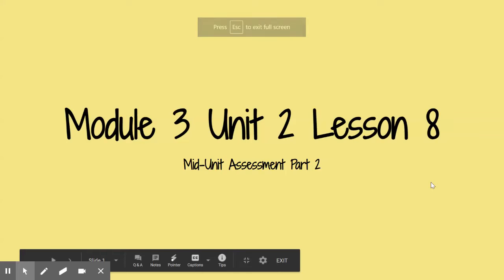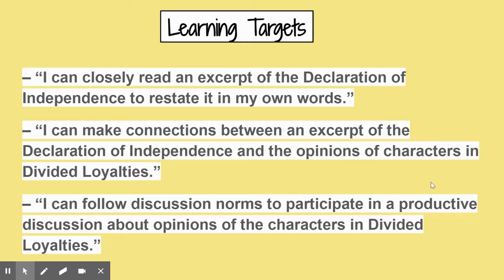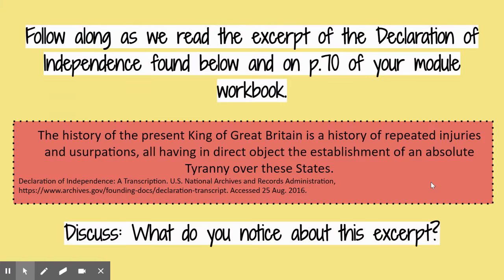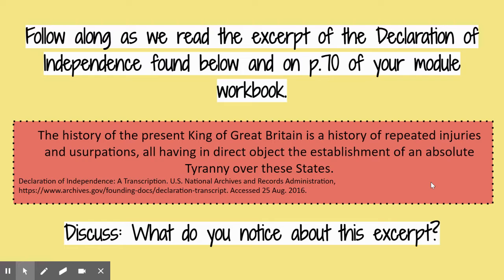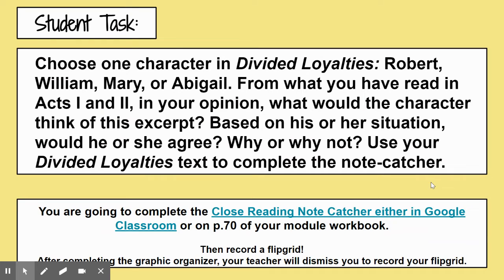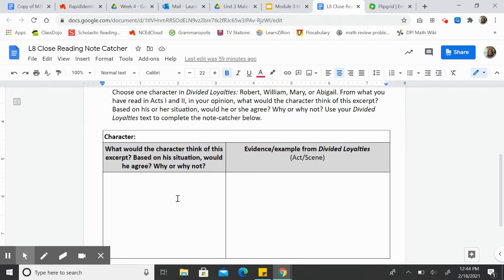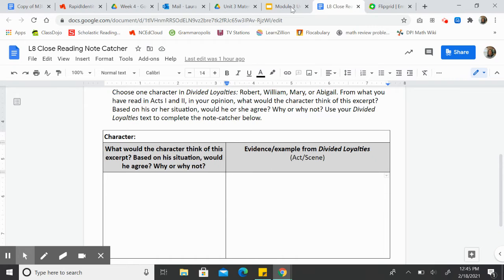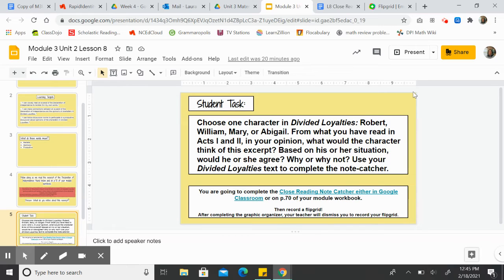2/23 EL MidUnit2Pt2